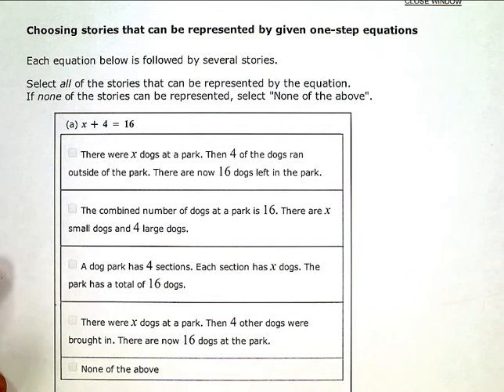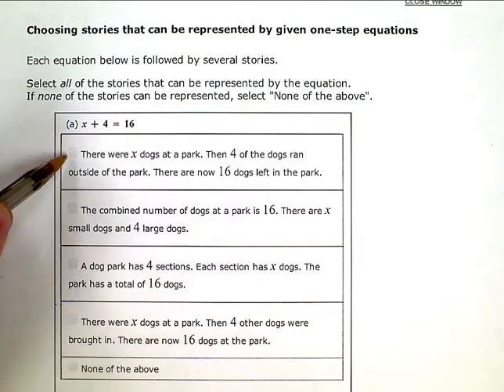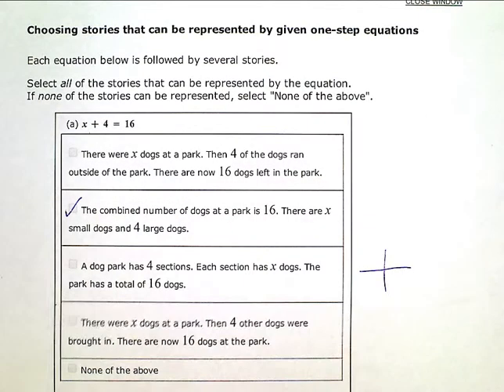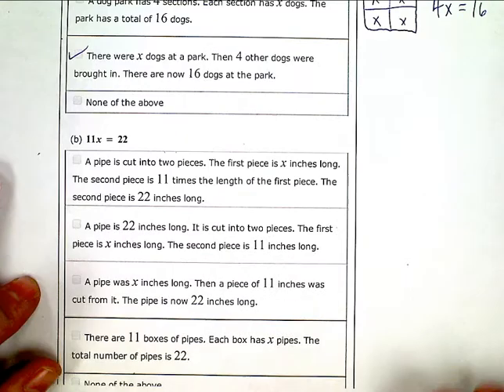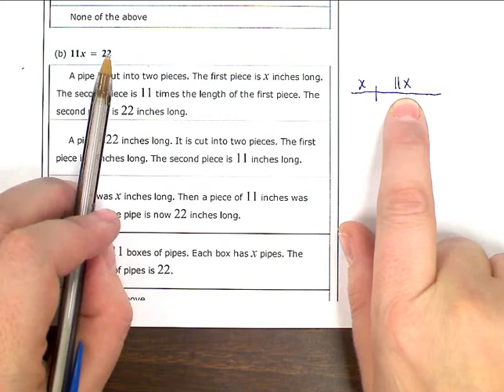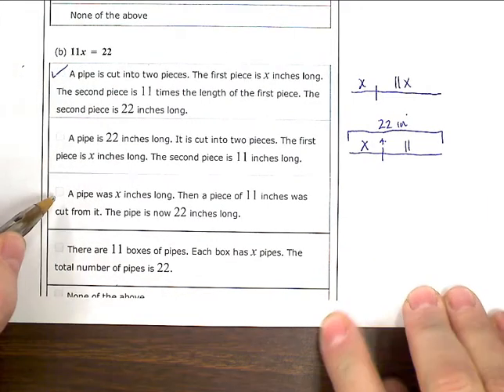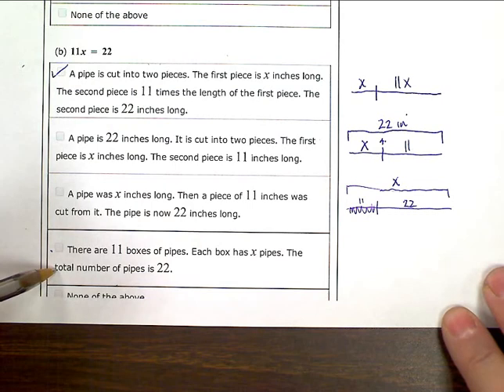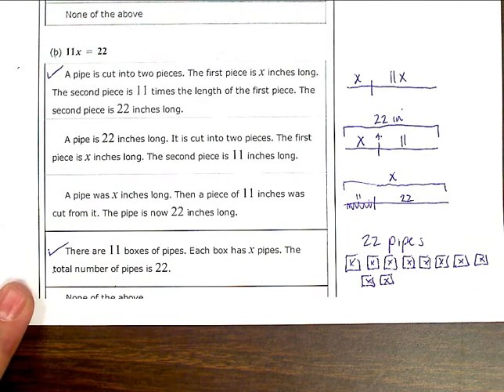Choosing stories that can be represented by given one step equations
ALEKS:  Choosing stories that can be represented by given one step equations (KC)